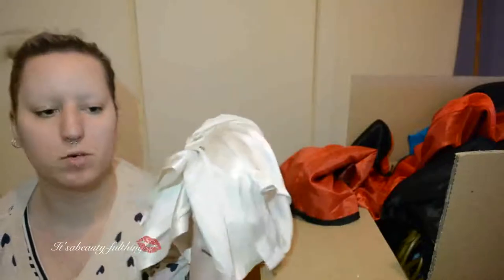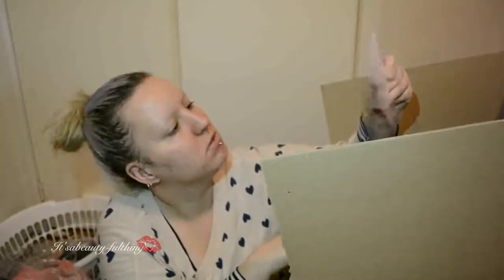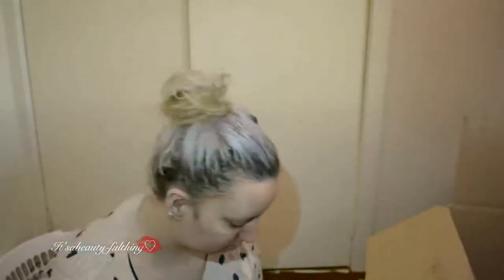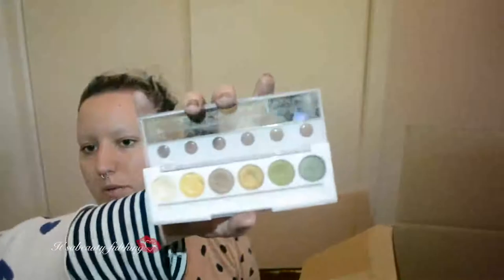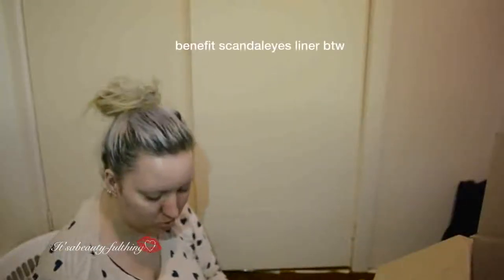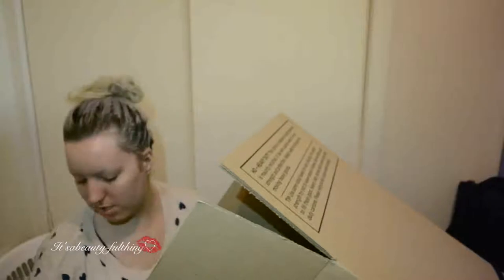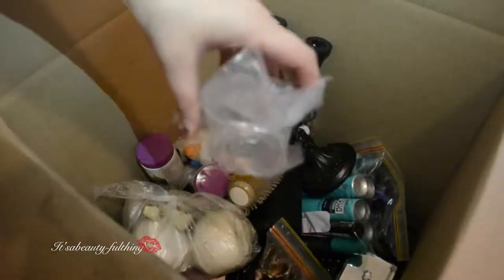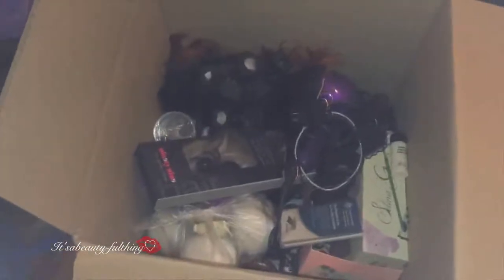Sorting out my storage and makeup collection!!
Hey guys!
So although I am pleased I properly sorted through my storage and makeup- the box was still every bit unnecessary! well not totally. But for the time being😩

immyownboss22

second instagram:
immyownboss22

third instagram:
immyownboss22

immyownboss22

second snapchat:
immyownboss227

third snapchat:
immyownboss72

immyownboss24

🖥  editor: Final Cut Pro x version 10.2.3
📷  Camera: NikonD3100